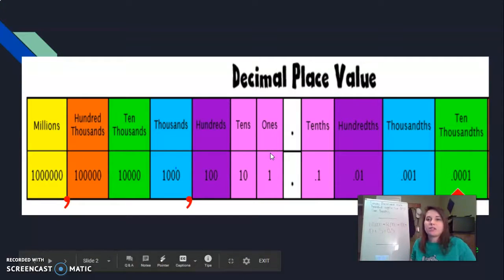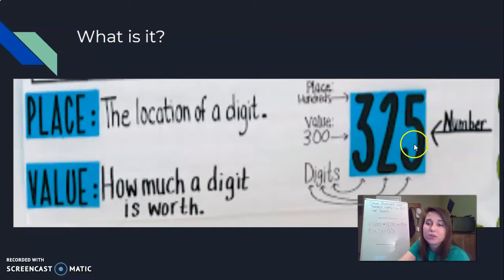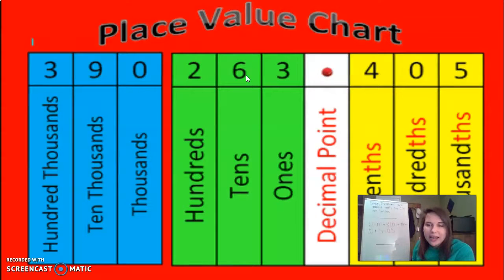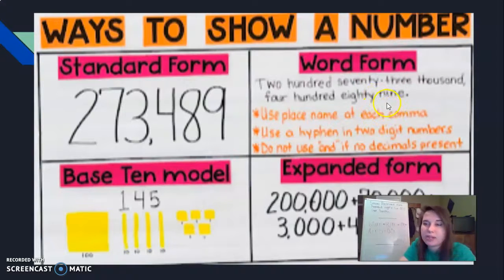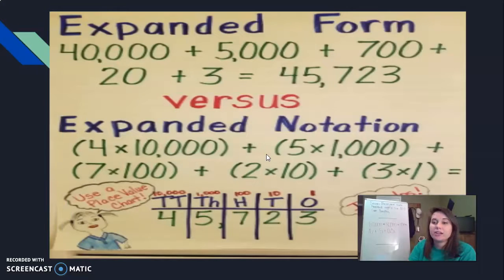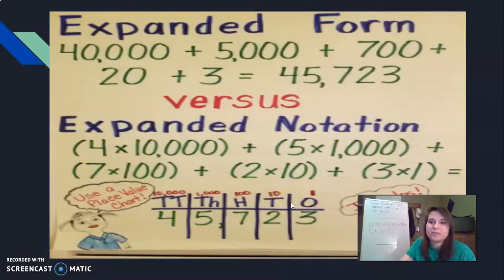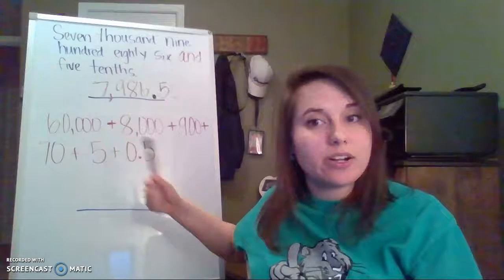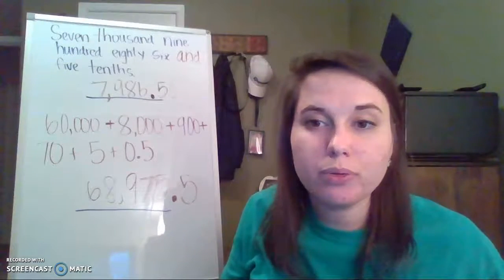Lesson 1 Place Value